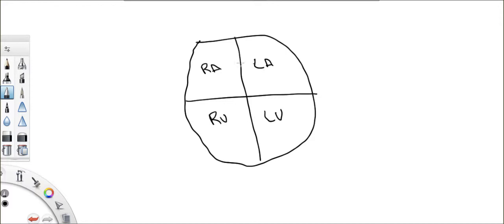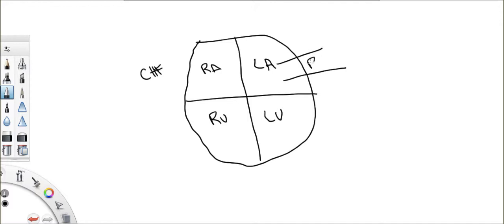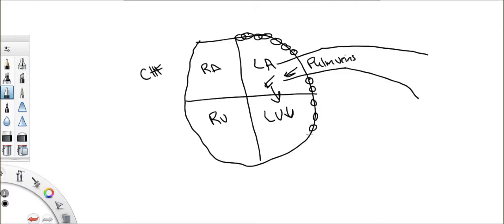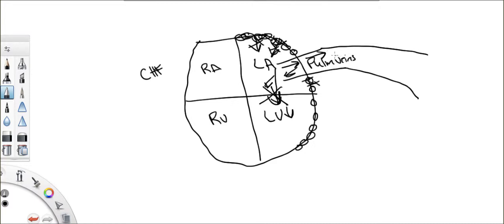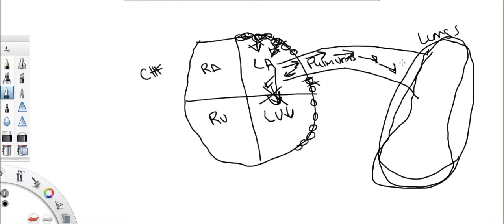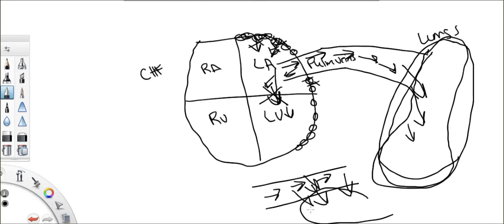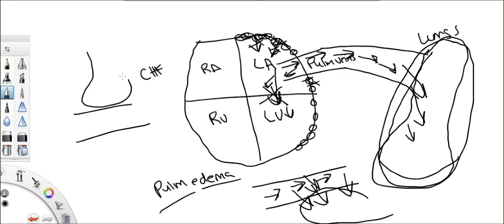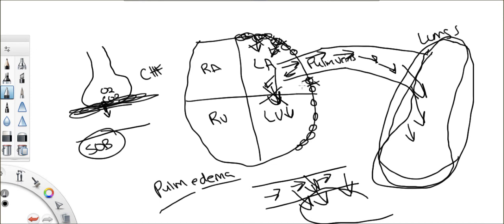Hydrostatic Pressure CFH part 2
How pulmonary edema is caused by increased hydrostatic pressure